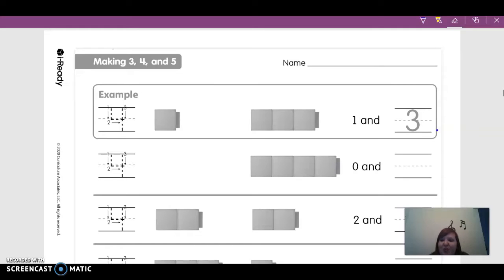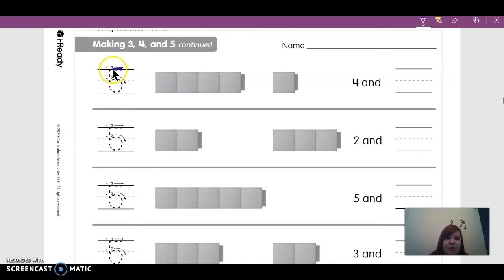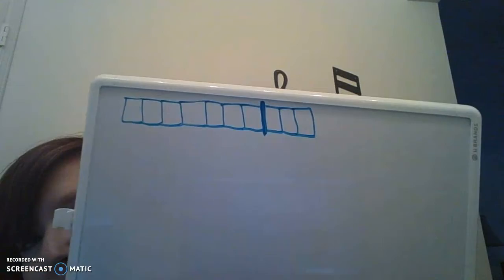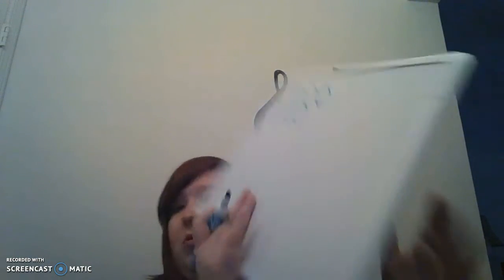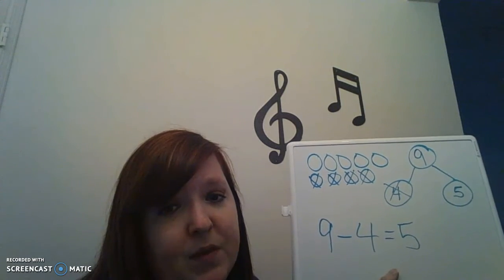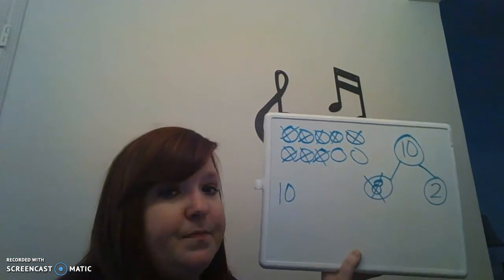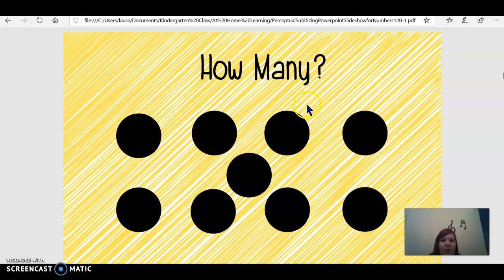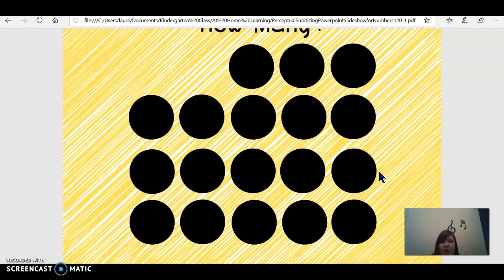At Home Learning April 14th Math